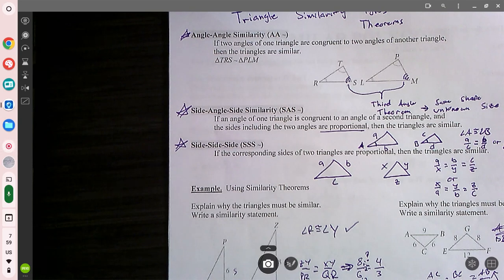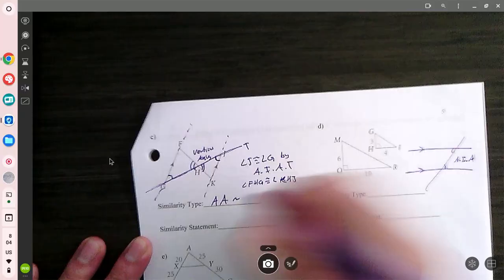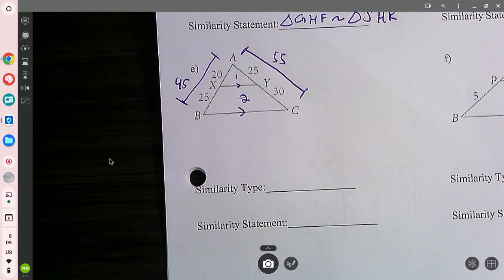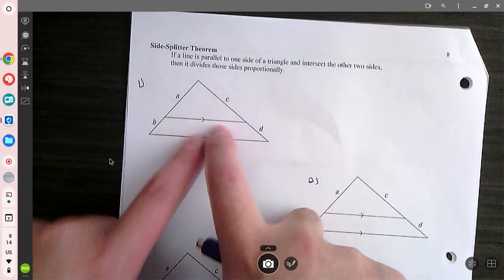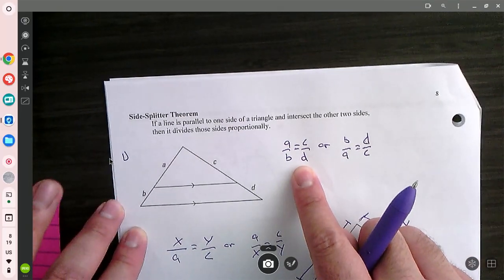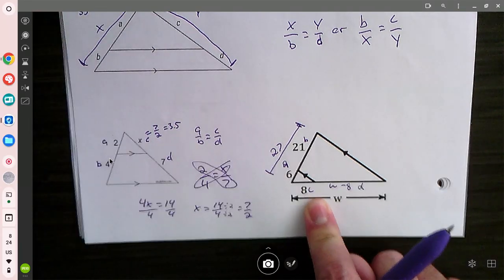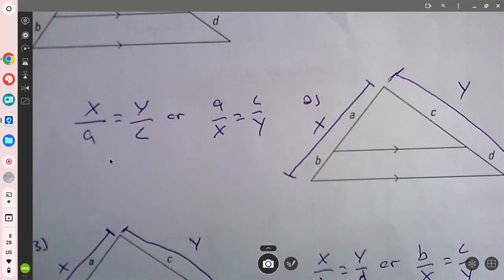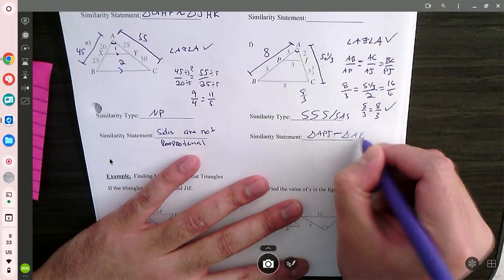2/6/25 Triangle similarity and Side splitter theorem